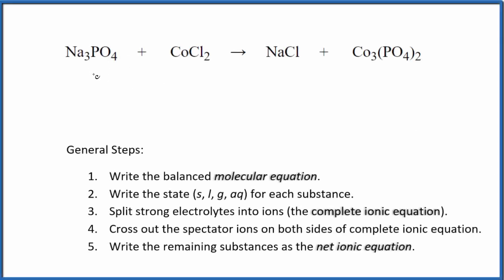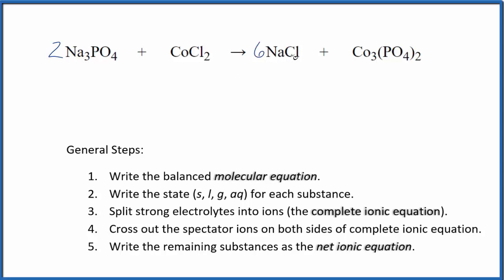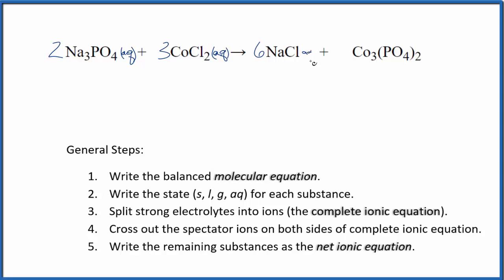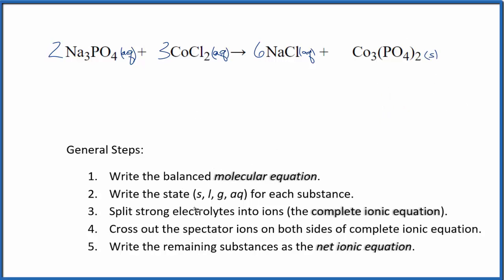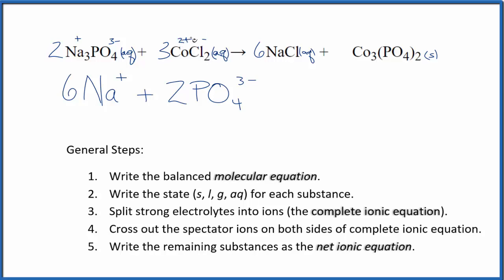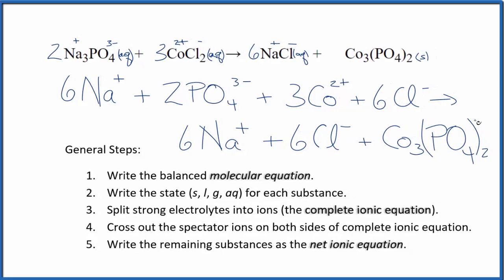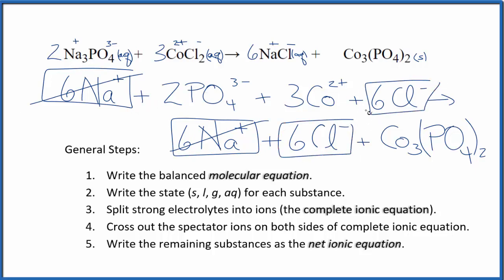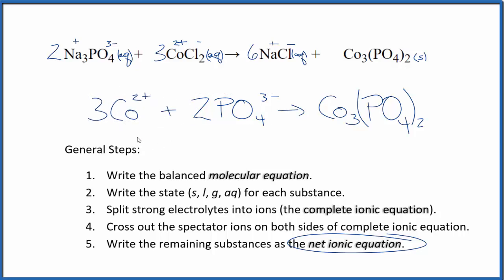How to Write the Net Ionic Equation for Na3PO4 + CoCl2 = NaCl + Co3(PO4)2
There are three main steps for writing the net ionic equation for Na3PO4 + CoCl2 = NaCl + Co3(PO4)2 (Sodium phosphate + Cobalt (II) chloride). First, we balance the molecular equation. Second, we write the states and break the soluble ionic compounds into their ions (these are the strong electrolytes with an (aq) after them). Finally, we cross out any spectator ions. These are the ions that appear on both sides of the ionic equation.

If you are unsure if a precipitate will be present when writing net ionic equations, you should consult a solubility table for the compound.  Another option to determine if a precipitate forms is to have memorized the solubility rules.  In this reaction, Co3(PO4)2 will be insoluble and will be a precipitate (solid) and fall to the bottom of the test tube.  We therefore write the state symbol (s) after the compound that precipitates out of solution.

Important Skills

More Practice

General Steps:

1. Write the balanced molecular equation.
2. Write the state (s, l, g, aq) for each substance.
3. Split soluble compounds into ions (the complete ionic equation).
4. Cross out the spectator ions on both sides of complete ionic equation.
5. Write the remaining substances as the net ionic equation.